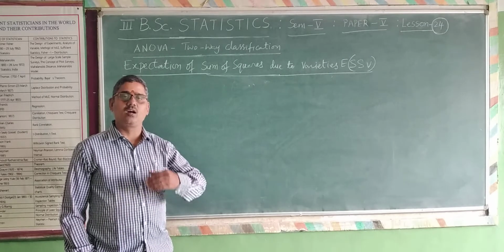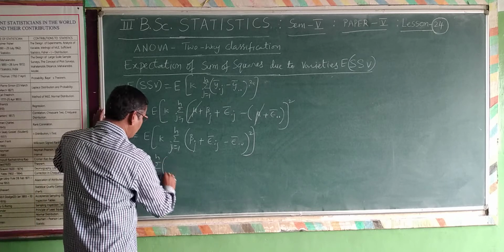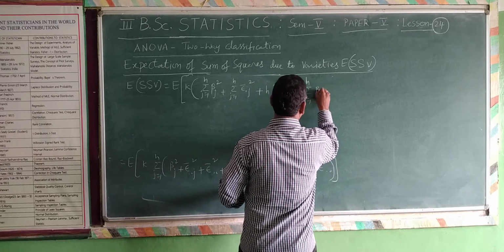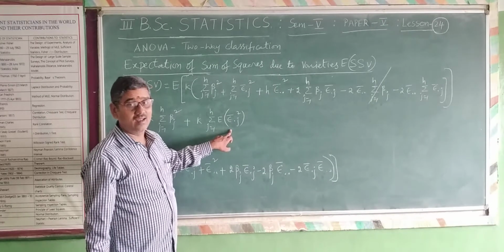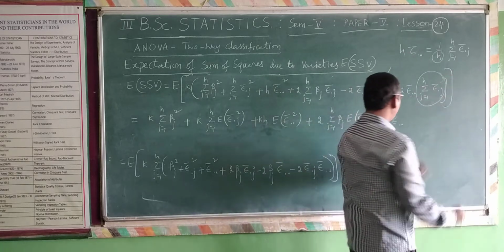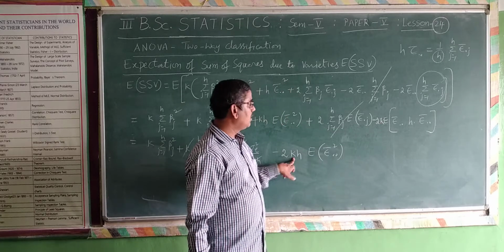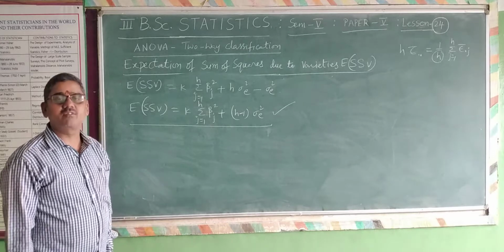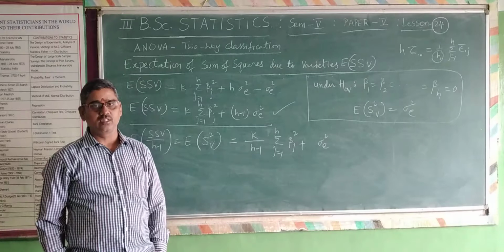Two Way Classification part 9 Expectation of sum of Squares part 3 E(SSV) III BSc Stat P5 U4 L24